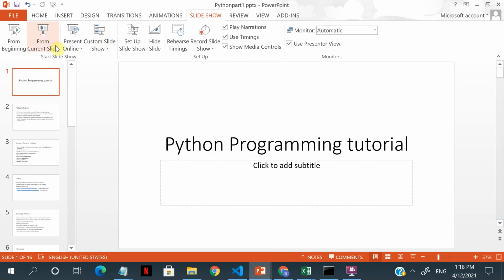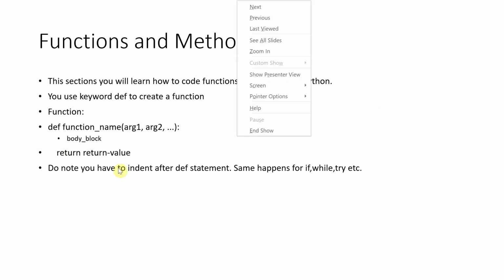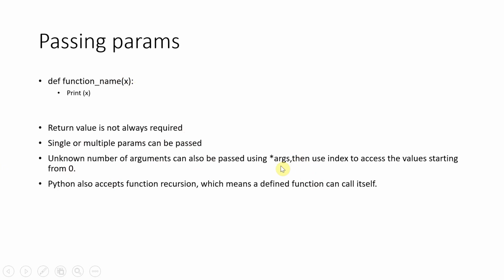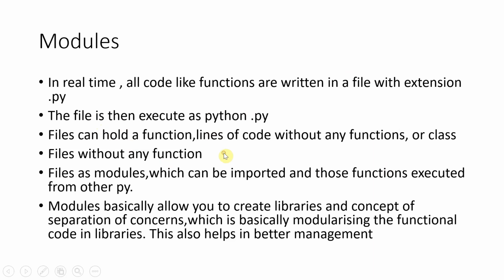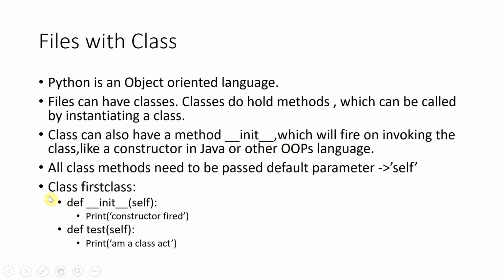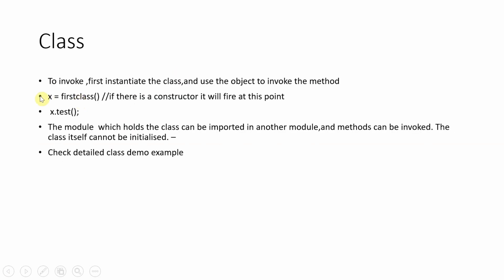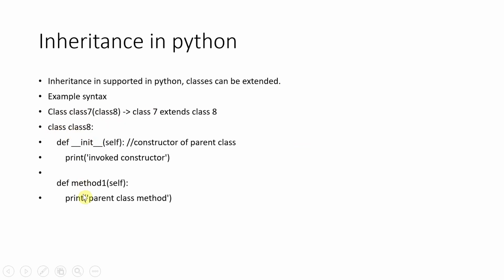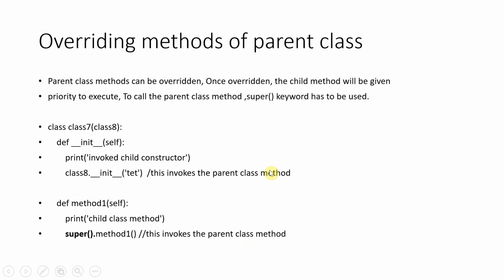Python Programming Essentials – File Handling (Part 4)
📁 Master file handling in Python: open, read, write, append, and close files. Work with text and binary data.

⏱️ TIMESTAMPS
0:00 – Opening files (r, w, a)
1:30 – Reading methods (read, readline, readlines)
3:00 – Writing and appending
4:30 – Using 'with' for automatic close
6:00 – Handling file not found errors

- How to safely read and write files
- How to process large files line by line
- How to append to existing files
- How to handle file-related exceptions